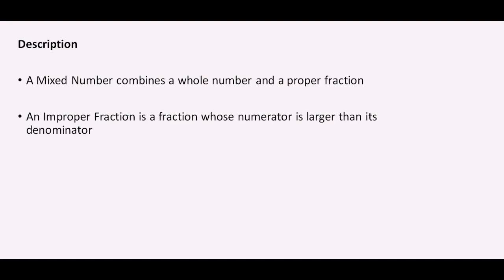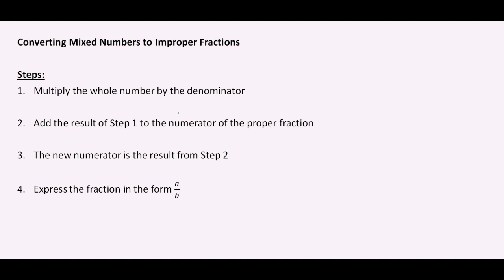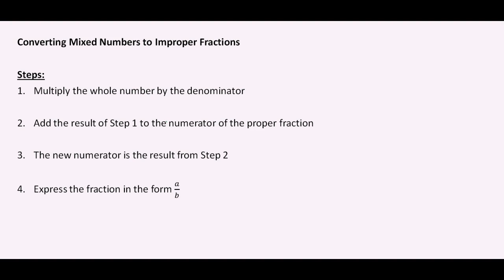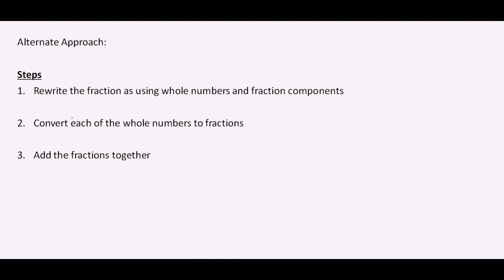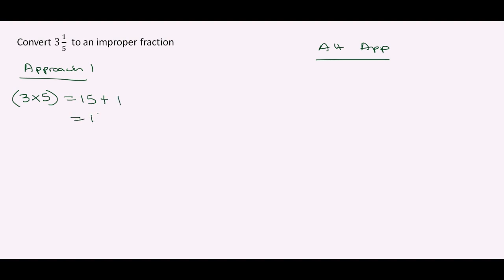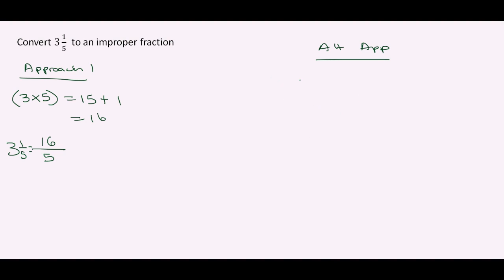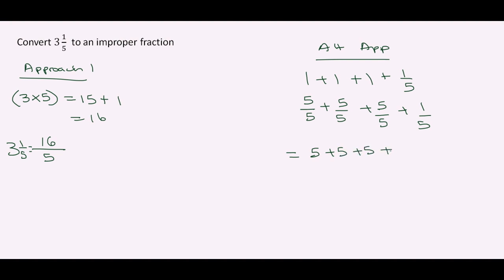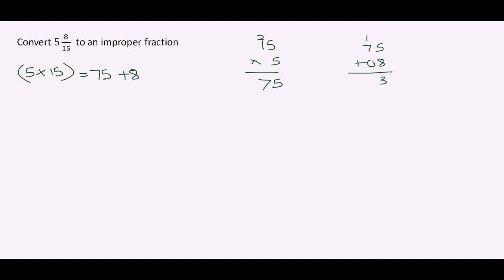Converting Mixed Numbers to Improper Fractions